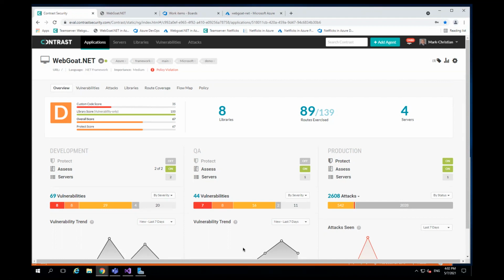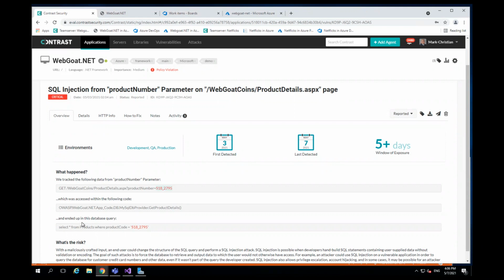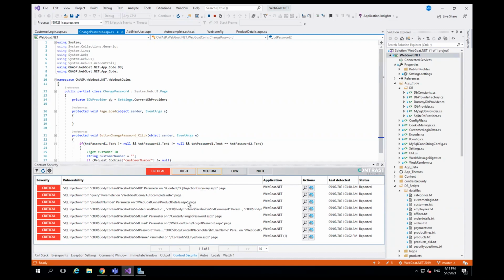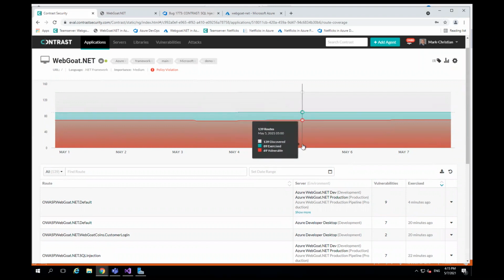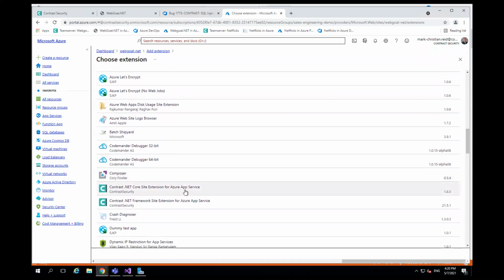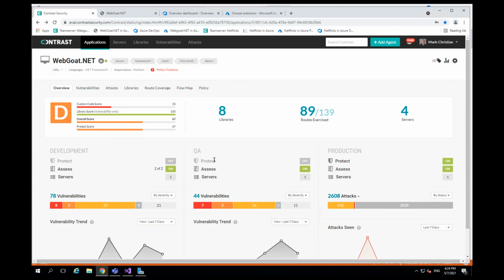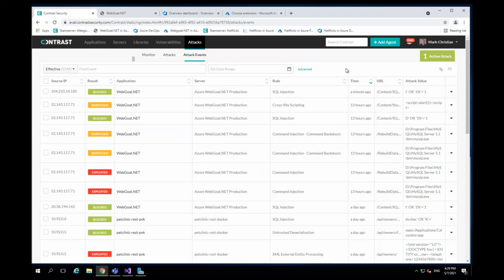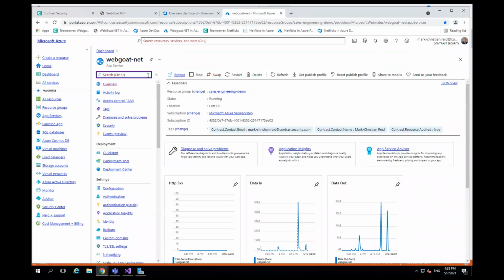Transforming your DevOps team to DevSecOps | OD529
Accelerated DevOps development strains efforts to secure applications with traditional security tools. Adding “Sec” to DevSecOps starts with providing real-time, accurate, and actionable application security telemetry across different stages of the software development. Contrast Security enables DevOps teams to deliver security-as-code by embedding “a security expert” inside the application during run-time, supporting Visual Studio, Visual Studio Code, Azure DevOps Suite, and Microsoft Teams.